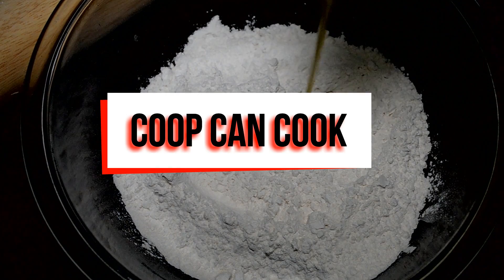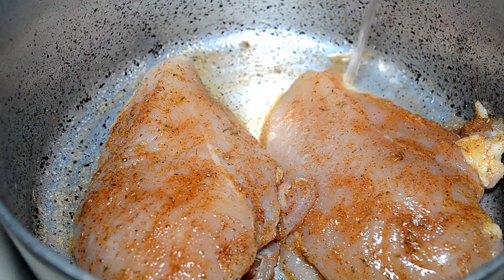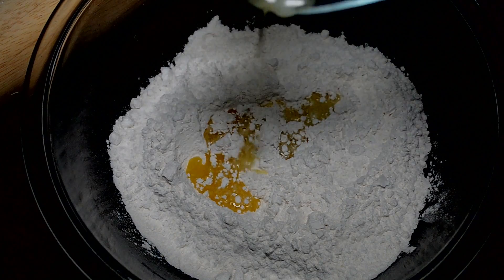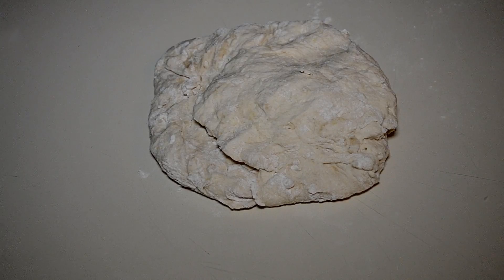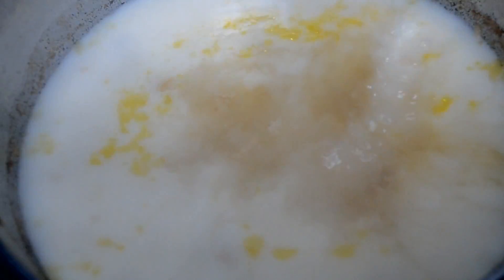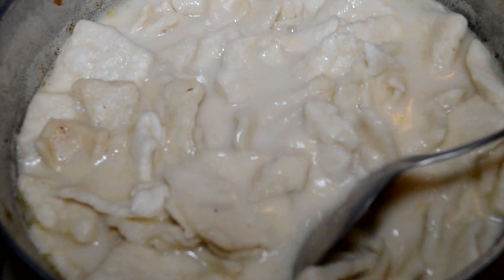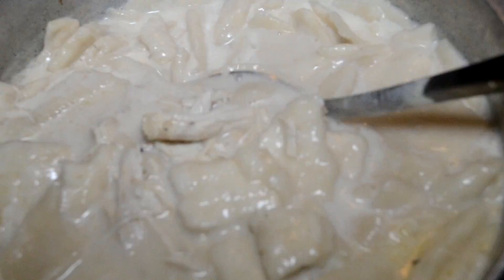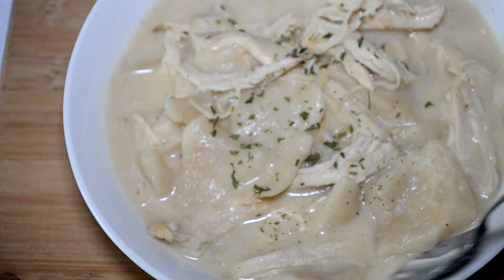Homemade Chicken and Dumplings